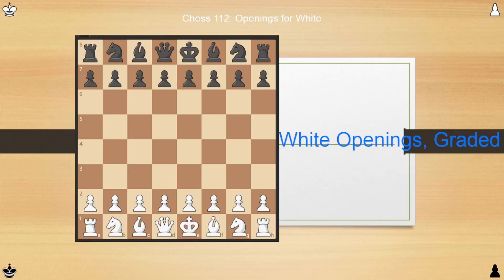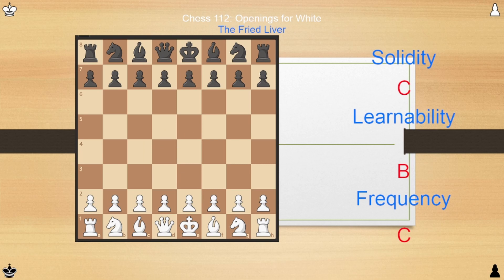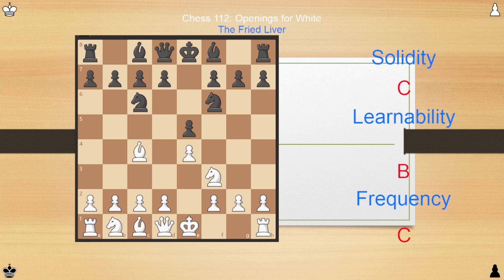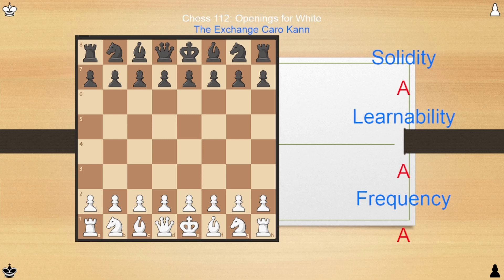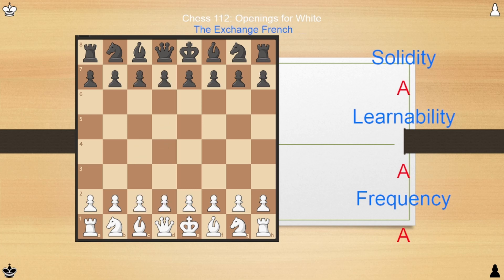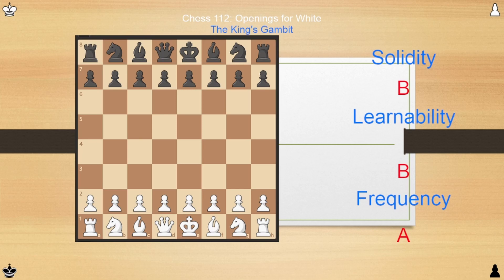Chess 112: Openings for White | White's Openings, Graded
Mistermath grades all* of white's openings on an A to F scale, in terms of how good of a starting point they are for beginners.

*All openings that could be done in a somewhat reasonable time frame - this video somehow had over 2 hours of footage, which has been edited down to just over one hour.